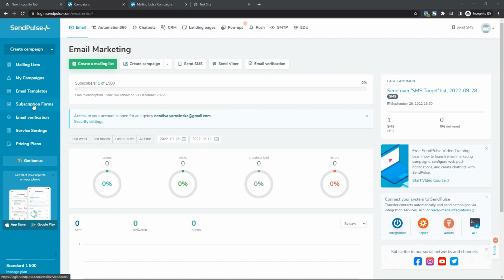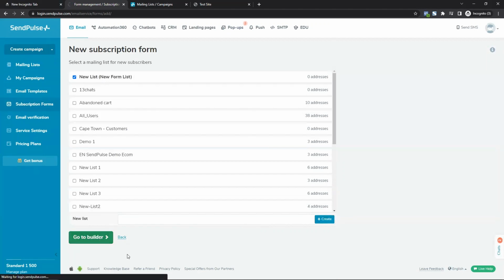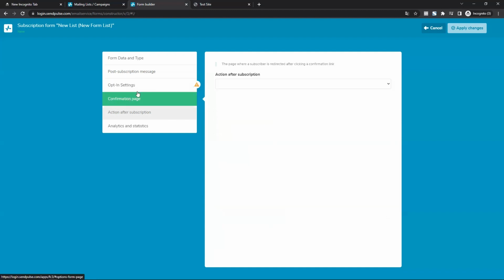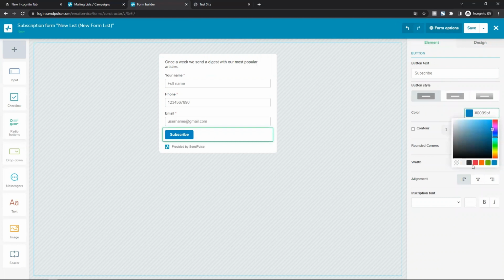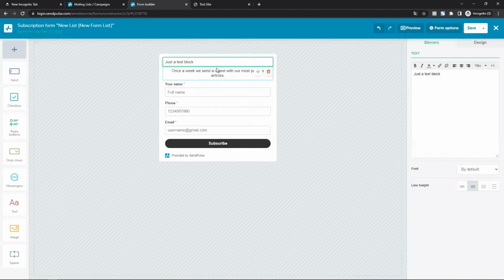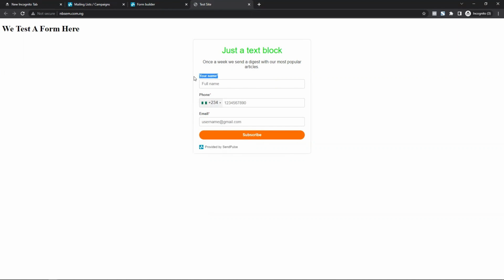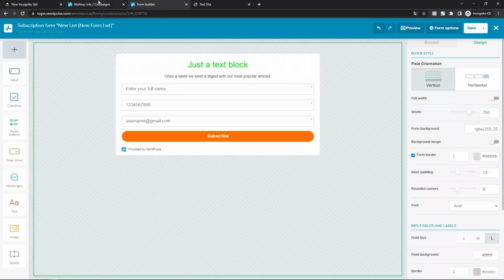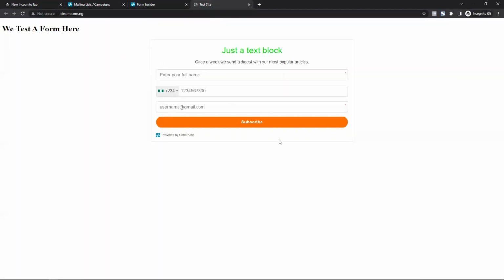How to Add A Subscription Form To Your Website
🚀 Work with SendPulse to power your marketing communication, get started today